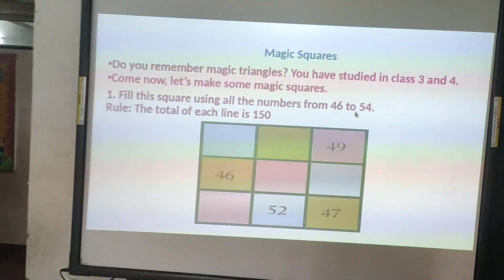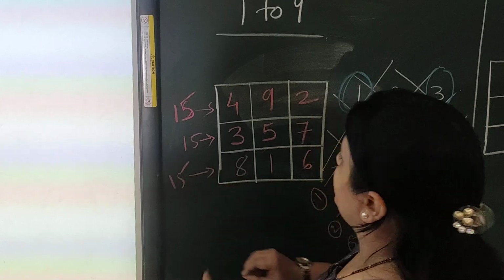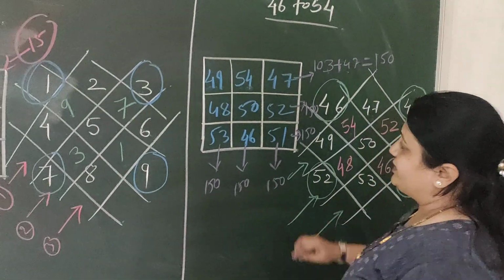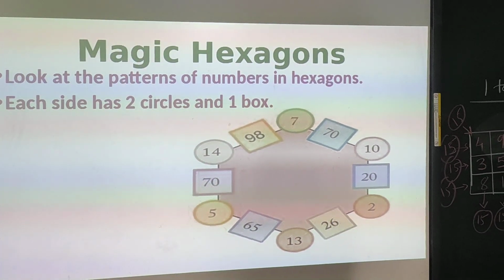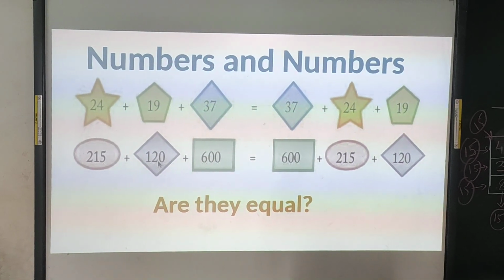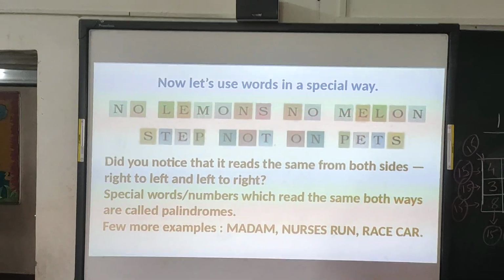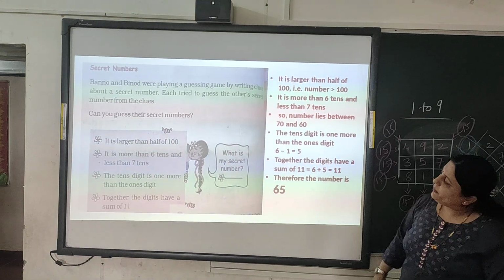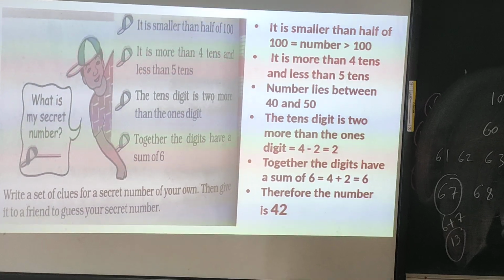Maths Class 5, Chapter no. 7 - Can you see the pattern? Part 2 - By Ms. Pallavi Joshi